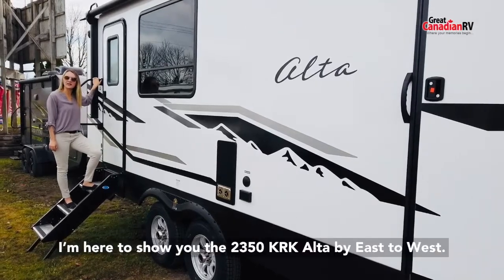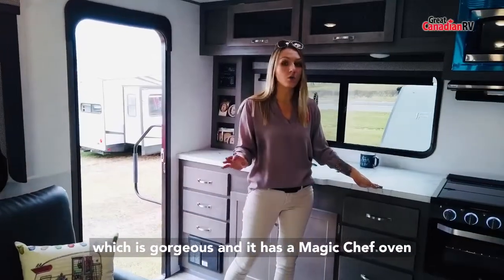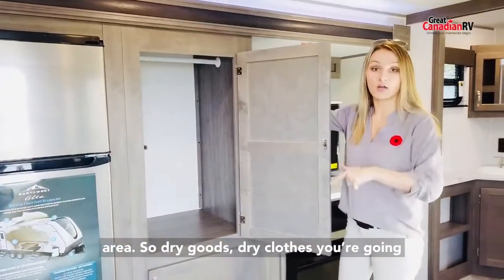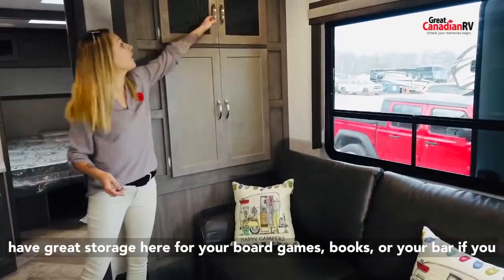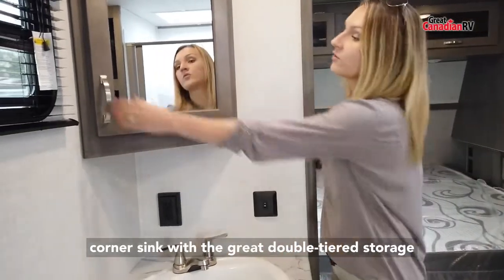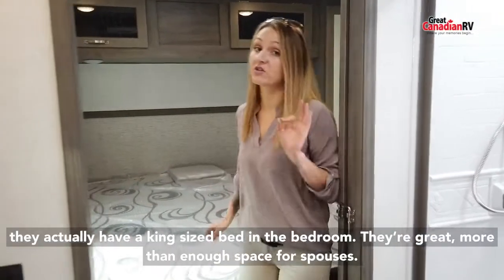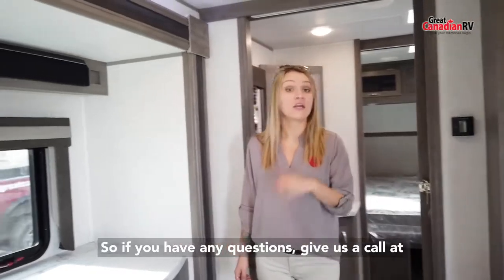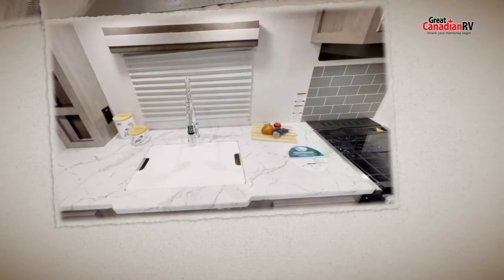Great Canadian RV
East to West 2350 KRK Alta